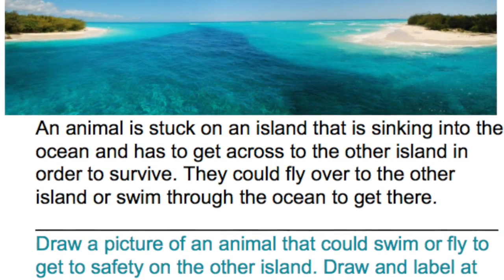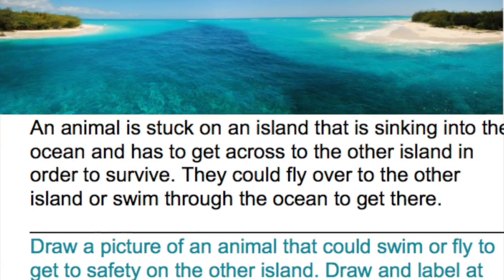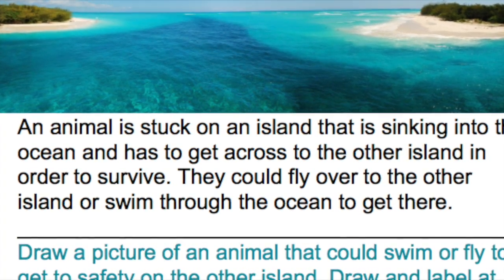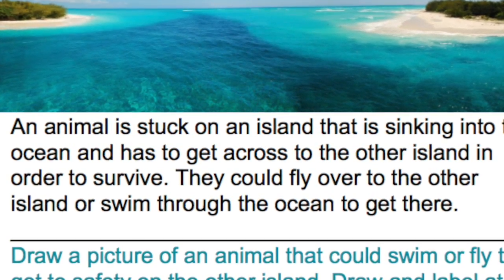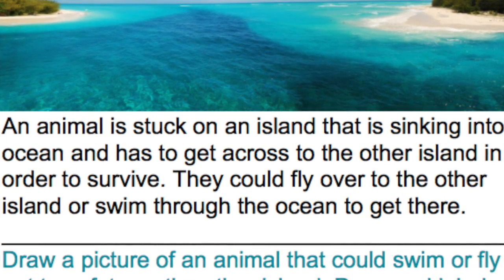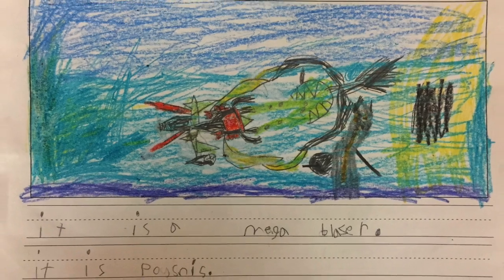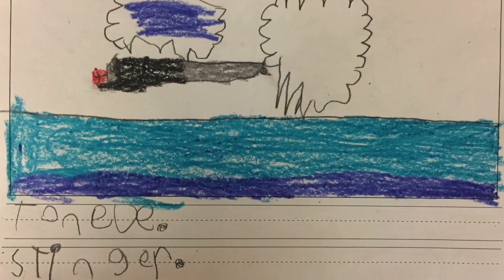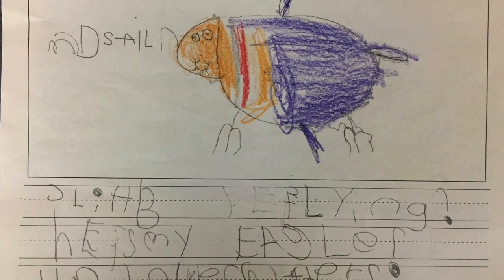My Science Teaching Philosophy